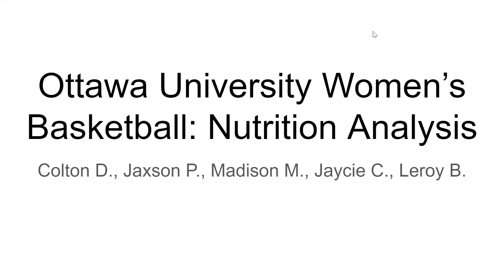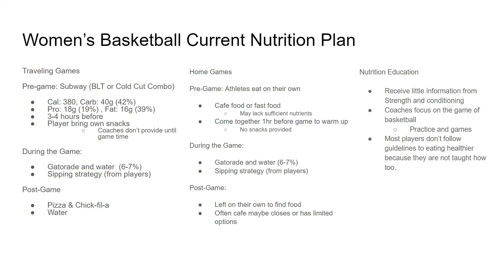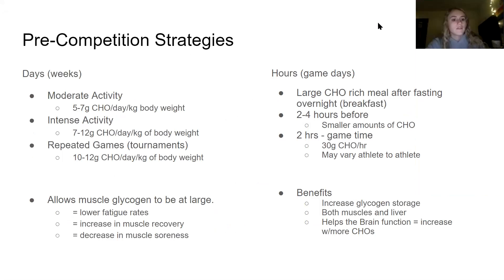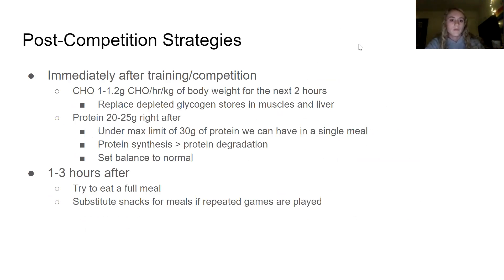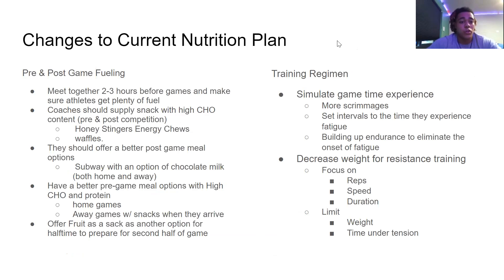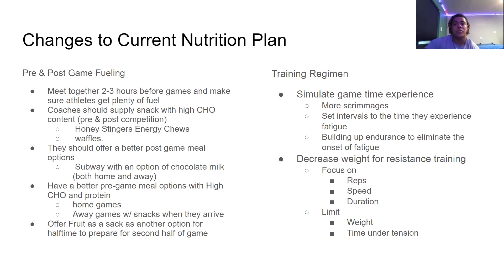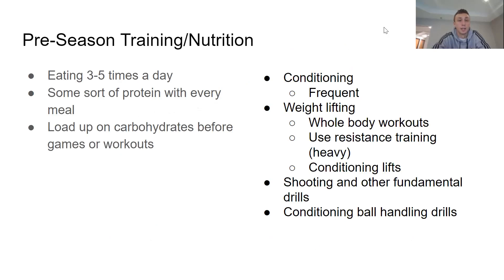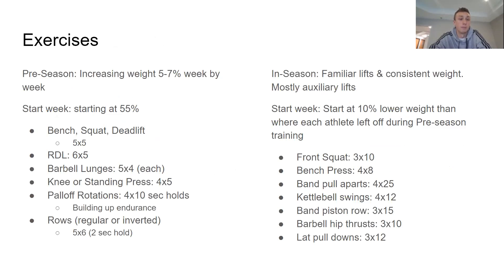Ottawa Women's Basketball Group 1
Colton Davis, Jaycie Campbell, Madison McAvoy, Jaxson Pope, Leroy Bolden